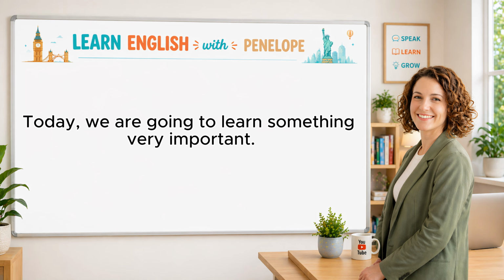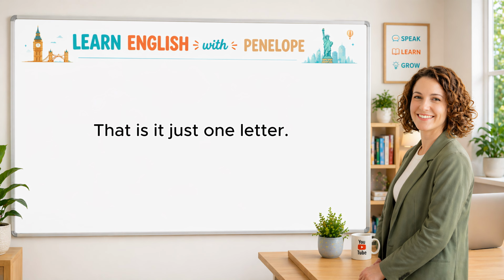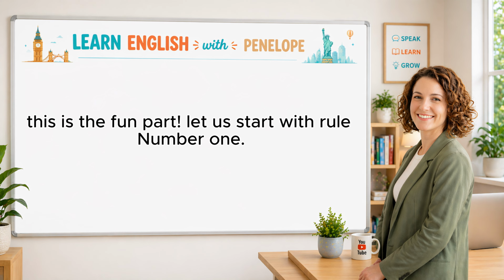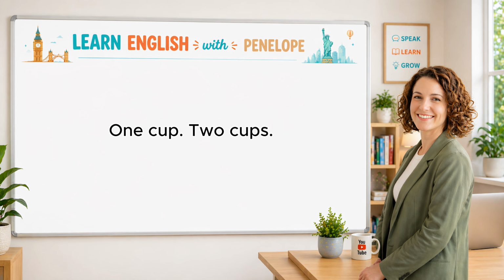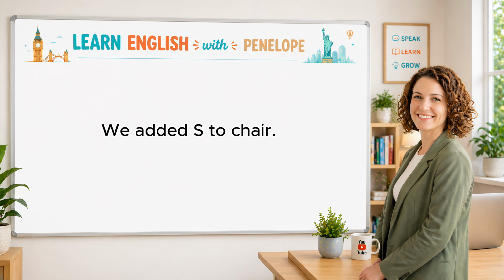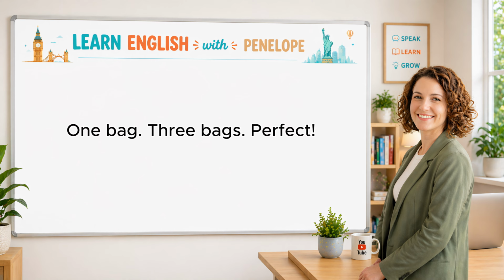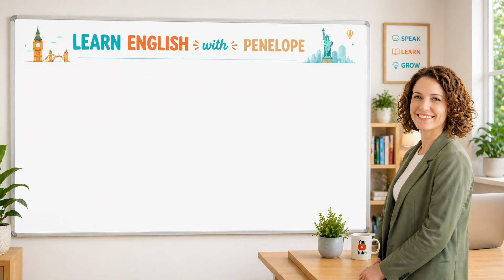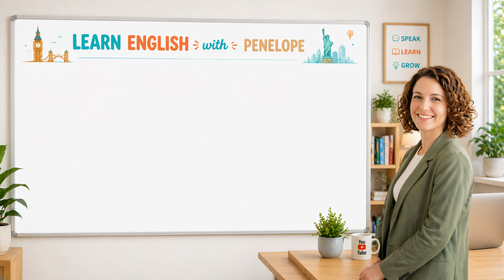Plurals in English: The Simple Rules EVERY Learner Gets Wrong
Learn how to form plurals in English the easy way. In this lesson, you’ll discover the simple rules for adding S, ES, and IES, plus the most common irregular plurals that confuse English learners. If you’ve ever wondered why we say children instead of childs, or buses instead of bus, this video will finally make everything clear.

This lesson is perfect for beginners, ESL students, and anyone who wants to speak and write English correctly. You’ll see real examples, easy explanations, and practical tips you can start using immediately.

👉 What you’ll learn in this video:
✅️ When to add S to make a plural
✅️ When to add ES
✅️ When to change Y → IES
✅️ The most important irregular plural nouns
✅️ Common mistakes English learners make
✅️ How to use plural nouns in real sentences

If you’re learning English for school, work, travel, or everyday life, this lesson will help you sound more confident and natural.